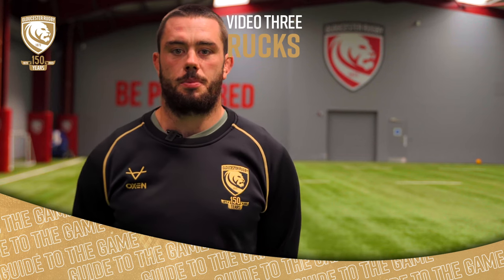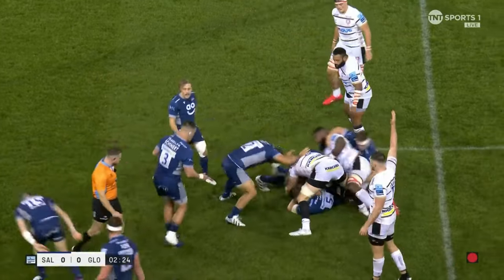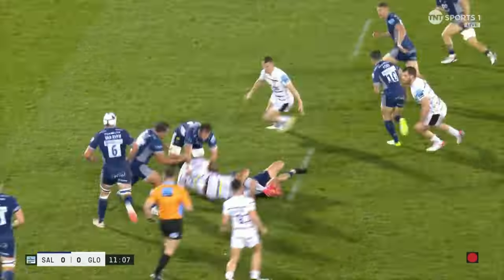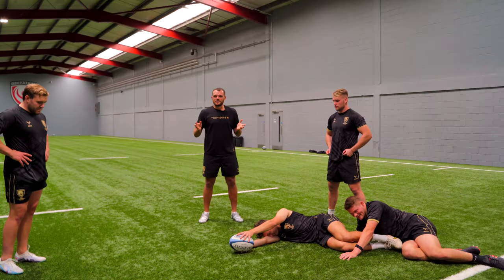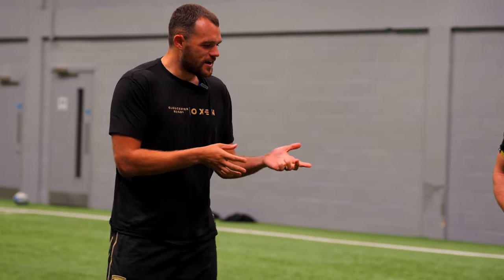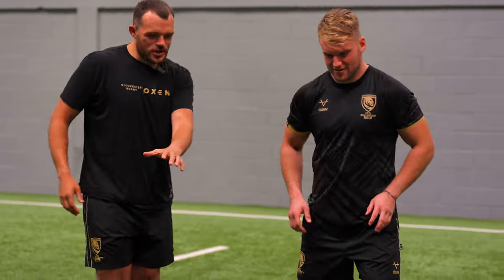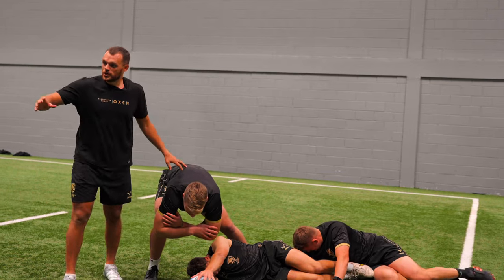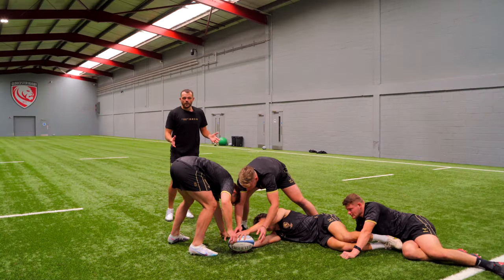Guide to the game | Rucks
Zach Mercer explains the basics of the ruck with help from some of his teammates.